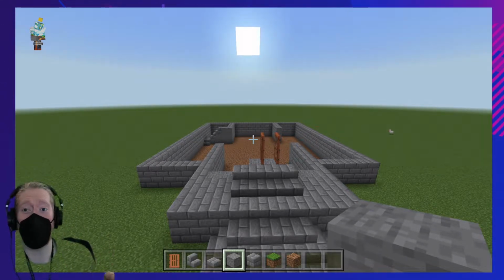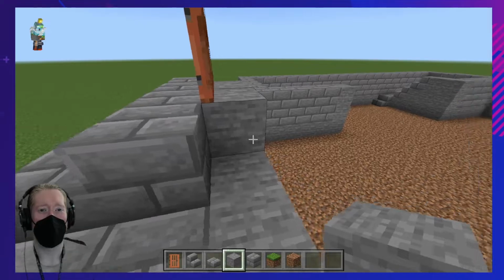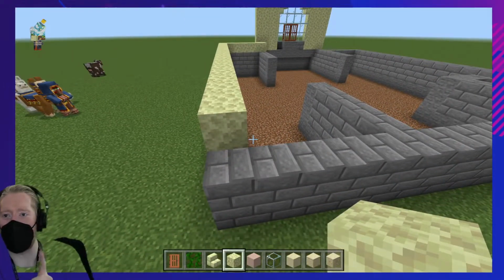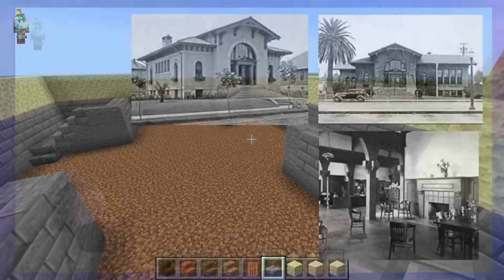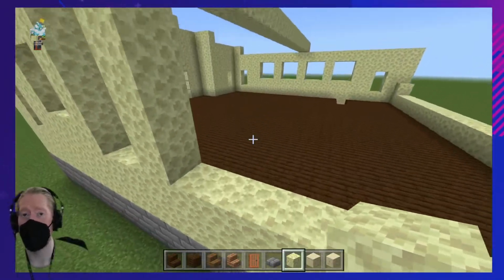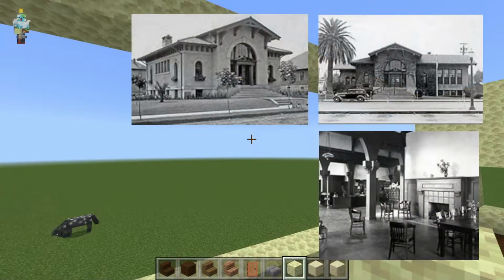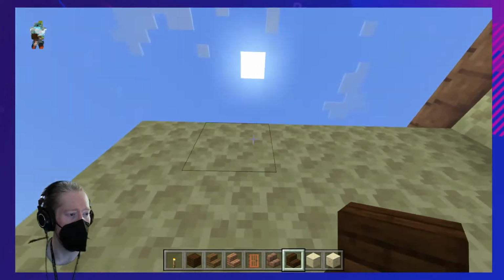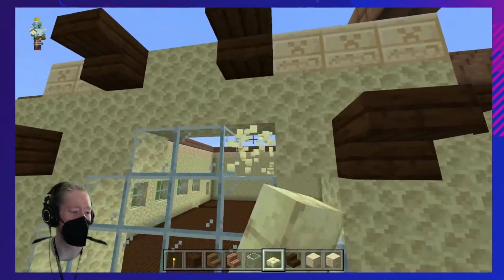MetaMinecraft - 9/1/22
In September we rebuilt the *original* Palo Alto City Library from 1904 using the photo archive